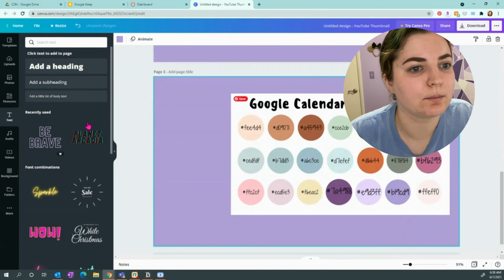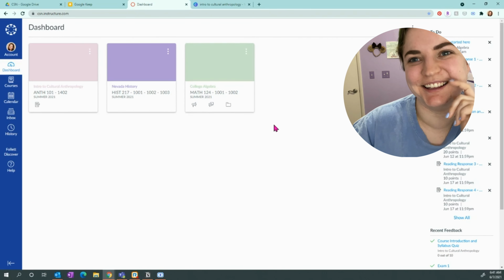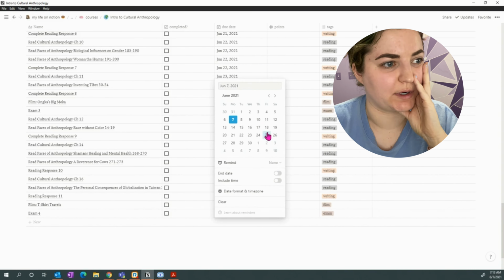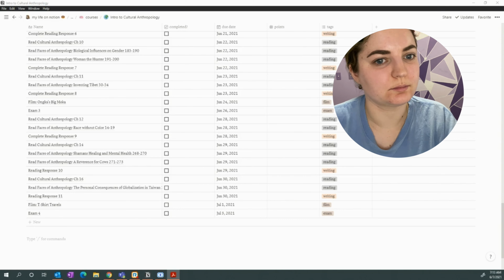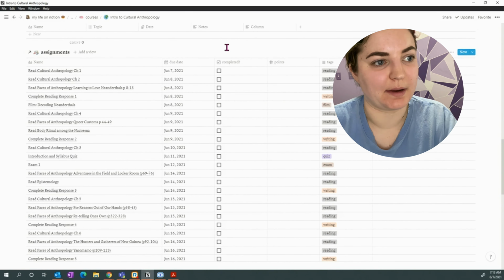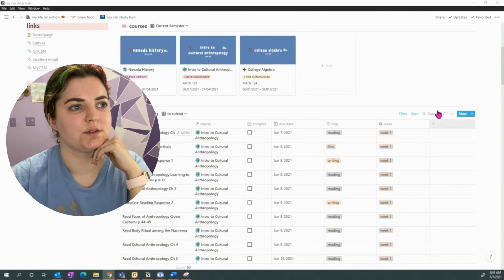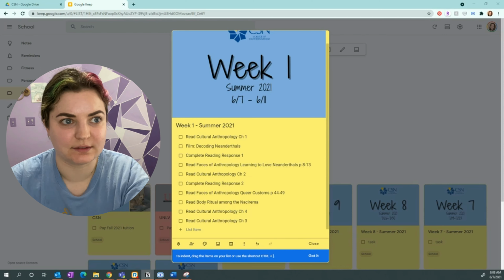setting up notion for summer classes - am i overachieving with 3 classes? PLUS UNLV transfer process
In this video, I'll show you how I set up for a new semester using notion, google drive, google keep, and goodnotes.

TRAIN WITH ME! I am accepting new clients for personal training

FAQ
Age - 27
Zodiac - Pisces

FTC: All products were purchased WITH MY OWN MONEY.